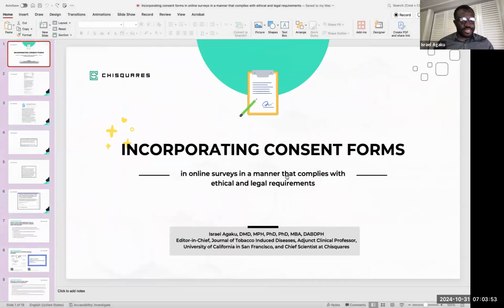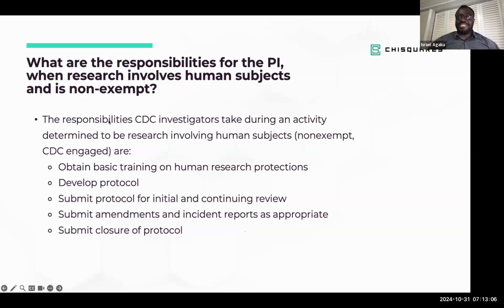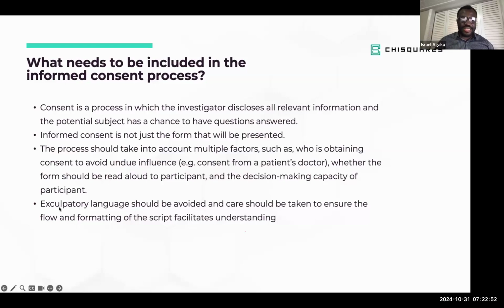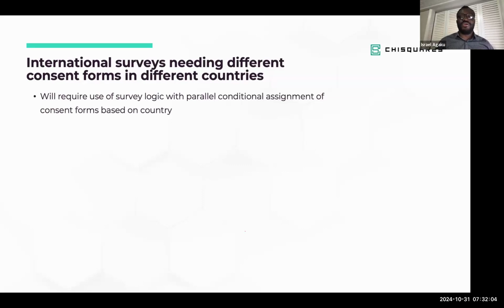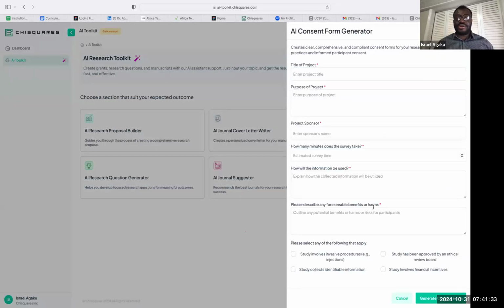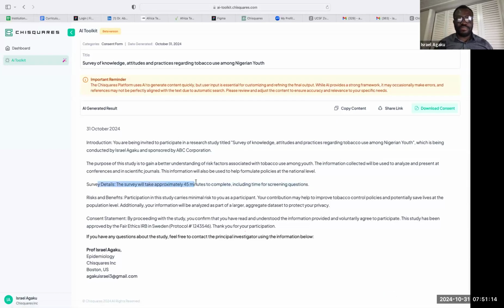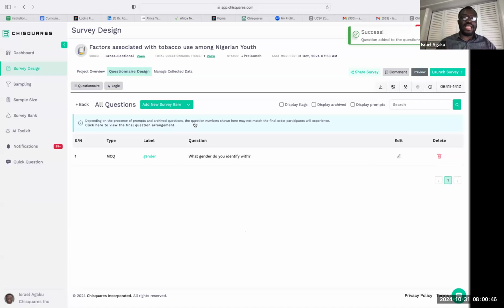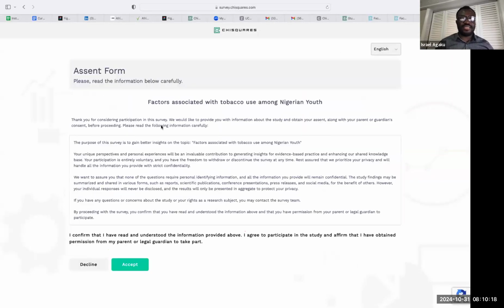Incorporating Consent Forms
Catch our latest webinar, Incorporating Consent Forms in Online Surveys, where we dive into the ethical and legal requirements for research involving human subjects. Led by Dr. Israel Agaku, this session covers the essentials of consent processes, developing IRB-compliant protocols, minimizing risks to subjects, and managing multi-population and international surveys with differing consent needs. Learn practical tips for handling consent and assent forms and how to ensure privacy, confidentiality, and participant rights in online research.